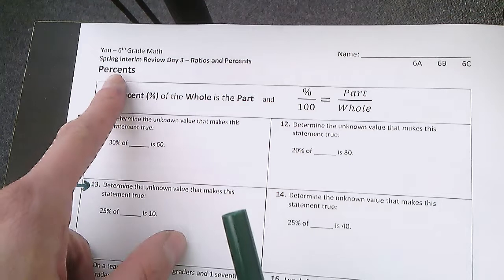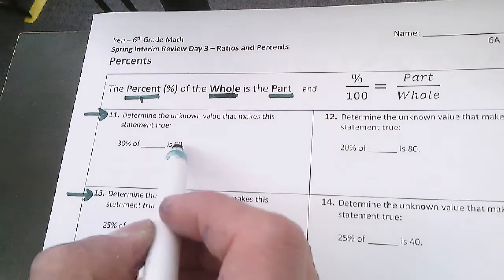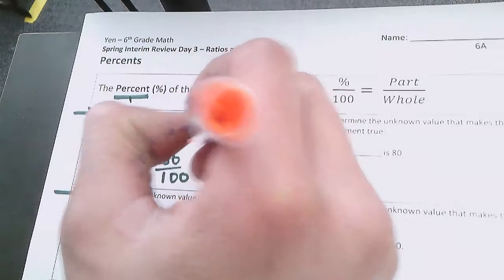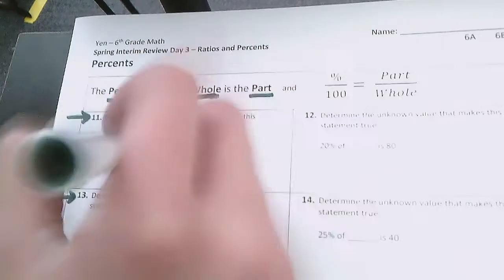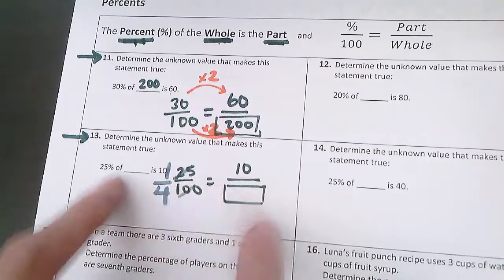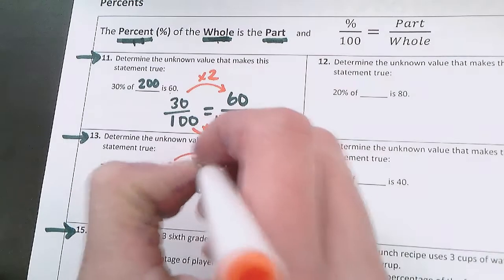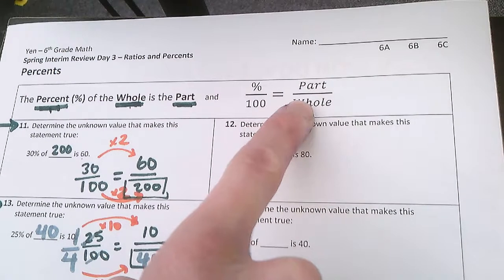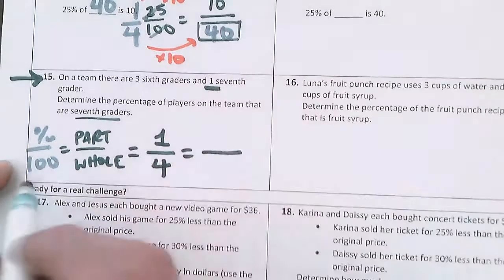Spring Interim Review Day 3 - Problems 11, 13, 15